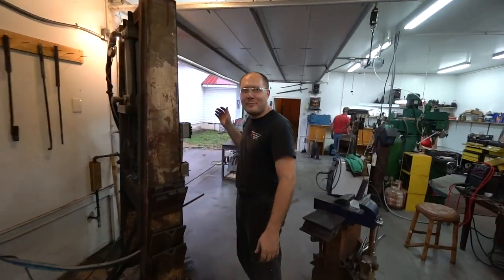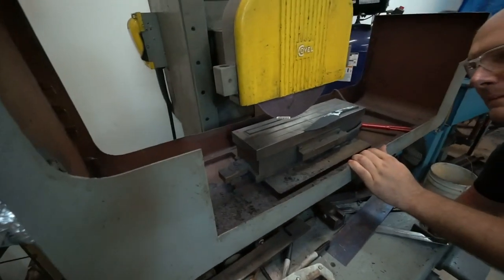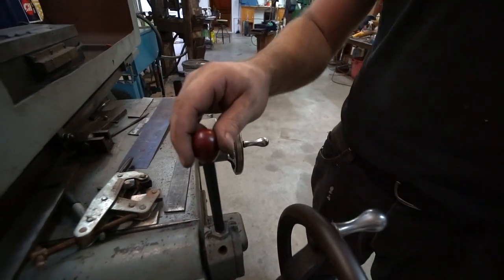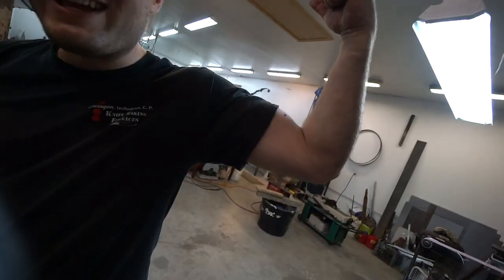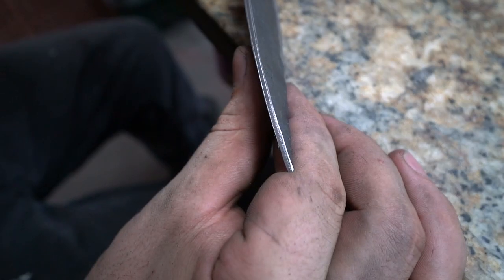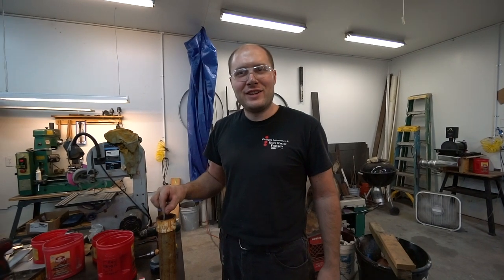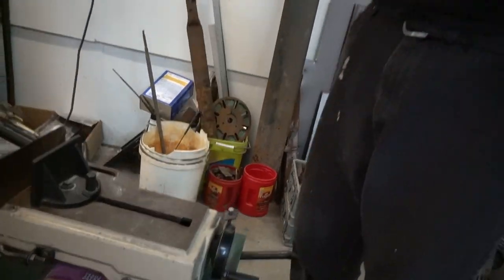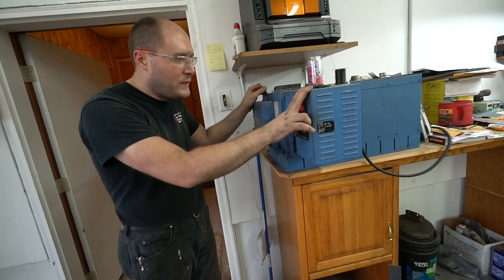Making a Knife out of a Shovel? Let's find out ~ Part 4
Its day four in the Shovel to Knife Challenge! Its the day to refine the edges of the knife. Kyle starts grinding the knife with a belt sander, Then he brings out the big guns to grind it on his surface grinder.  Kyle has a big red button that he just loves to push.  Today the knife receives it sharp edge. Kyle’s caliper falls apart and into a bucket of yucky water. Kyle wants to try etching the knife even though the Damascus was made out of  one steel. Watch and find out if the knife has a pattern or not.  Kyle heat treats the knife. The knife’s blade warped! Find out what Kyle does to fix it. The knife now gets tempered, hardening the steel. That’s it for Day 4. Keep watch for part 5!

So you’ll be sure not to miss anything. See ya later!